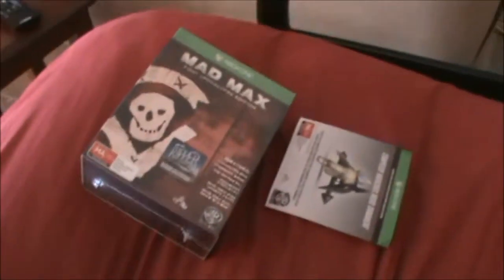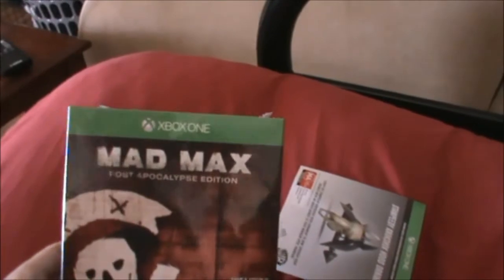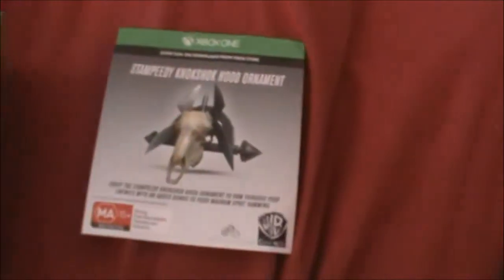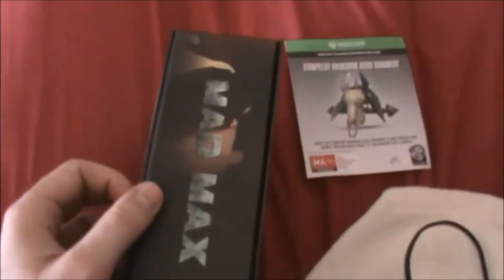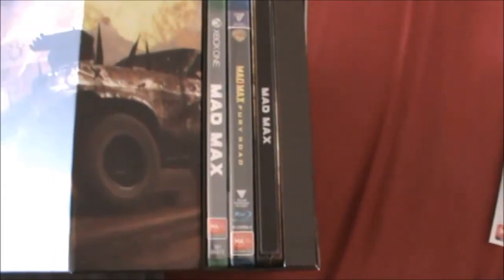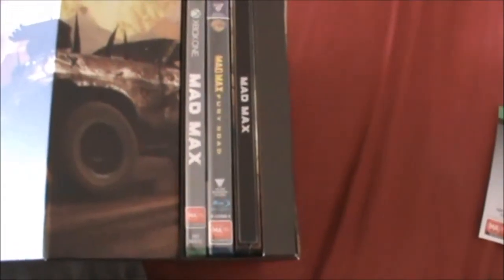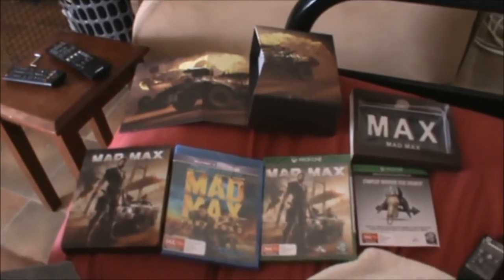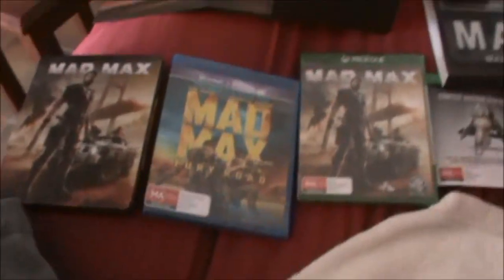Mad Max Post Apocalyptic edition Unboxing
Hey guys and girls here is the unboxing for Mad max post apocalyptic edition we hope you enjoy the video also a thanks to ski per for doing our intro videos.

Mad Max is an apocalyptic wasteland survival game. You need to survive any way you can eat food fill you water bottle to get a quick health recharge and you also need fuel for your car if you don’t have a car in mad max you can’t survive it’s got over the top environmental changes like sandstorm and huge lightning storms and huge explosions. But max can also fight he is pretty brutal so when you fight its kill or be killed. This game is one amazing game Rated MA15+. You can choose to keep driving past the map border the world constantly regenerates more and more map so have fun or take on the big stronghold bosses all with funny and awesome names. So join the Prodotype gaming team in this amazing game and keep watching our walkthrough plus we will be trying to find Easter eggs, References, getting achievements and also doing some funny crazy glitches. We are also playing on the Xbox one just so everyone wants to know.